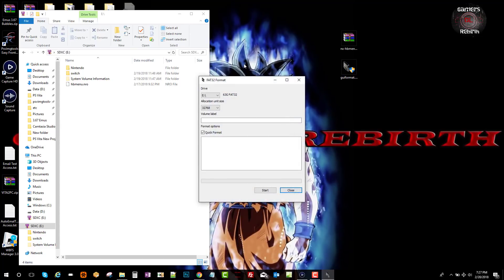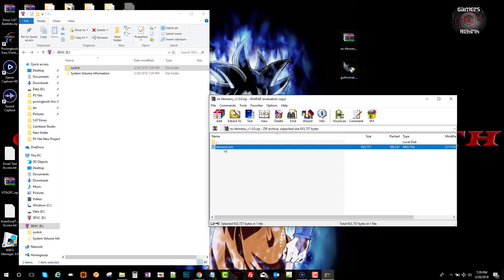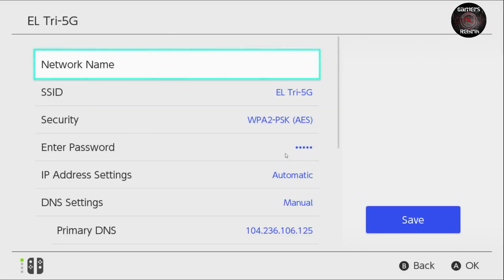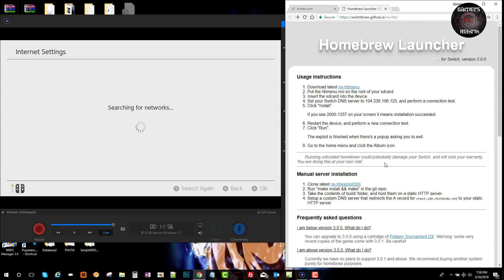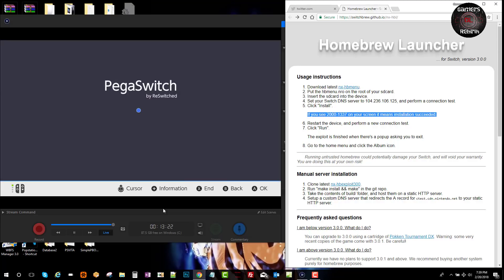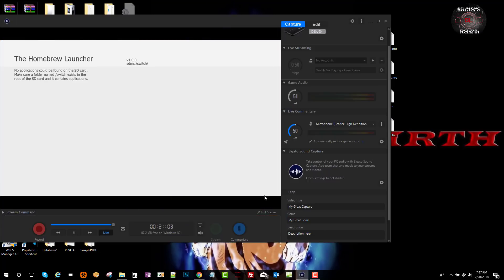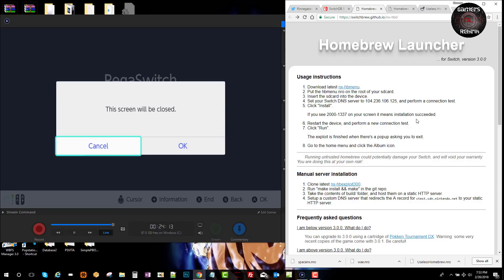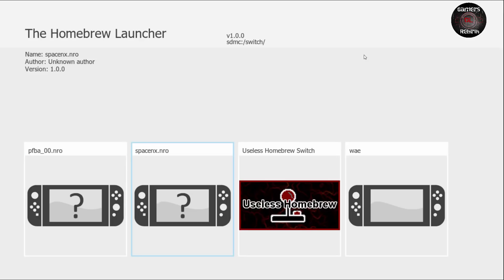SWITCH HomeBrew Launcher for Nintendo Switch! Install Guide & Tips!!!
Thank you Developers
Credits
yellows8, plutoo hbmenu, hbloader and hbexploit

ReSwitched webkit exploit and rohan

devkitPro toolchain